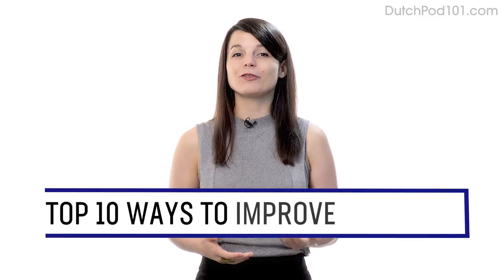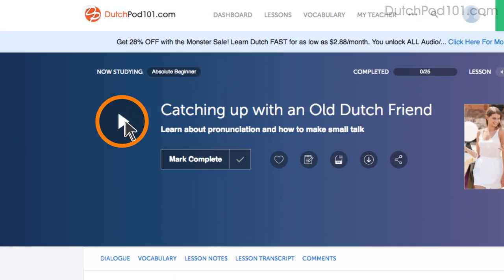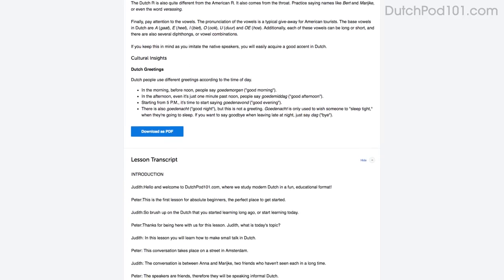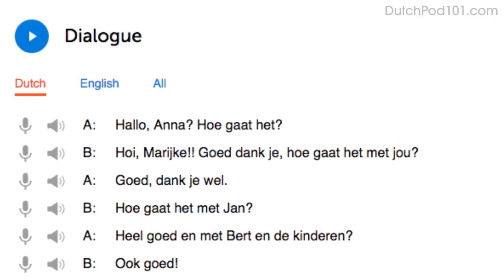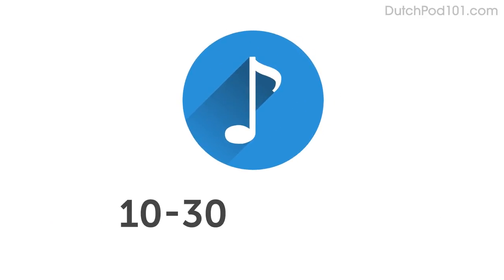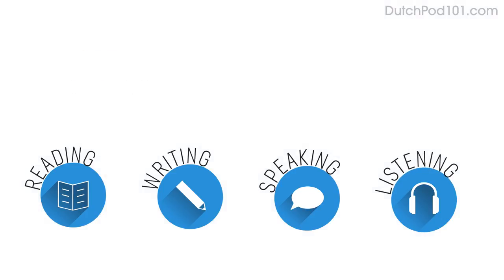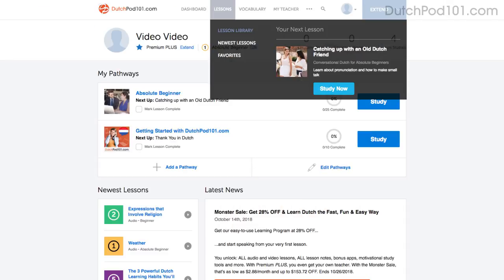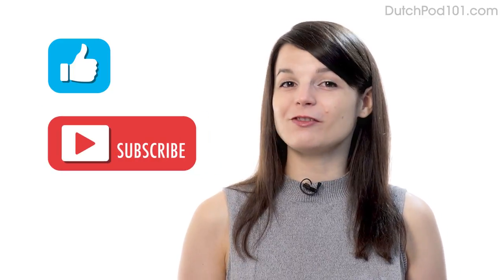10 Ways to Improve Your Dutch Listening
← If you’re studying Dutch, chances are you’re looking to become fluent and conversational as fast as possible, right? Well then, look no further! Here is your fast track to fluency ↓ Check how below ↓

Step 3: Easily master Dutch grammar and vocabulary

With this video, you'll learn 10 ways to improve your dutch speaking listening. You'll know how to get on your way to Dutch fluency. This is the perfect video to get started with Dutch language.